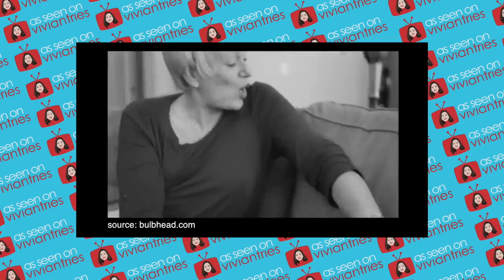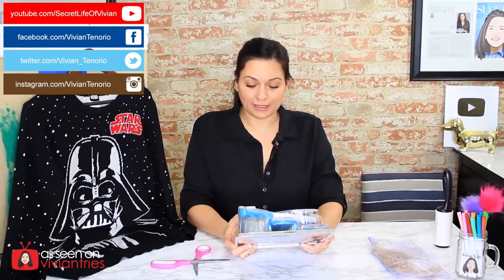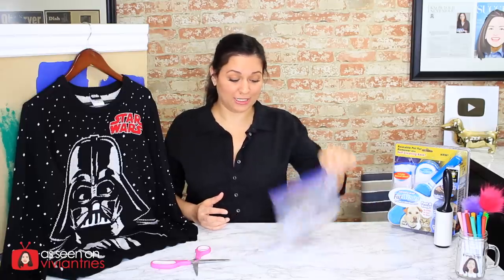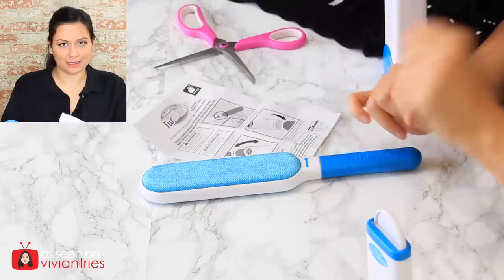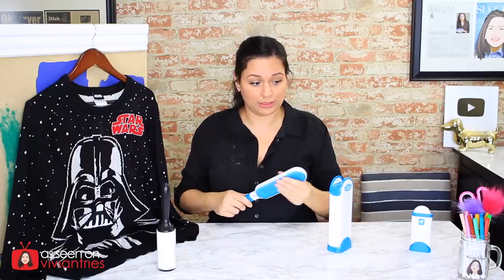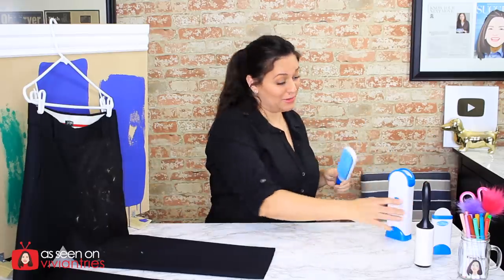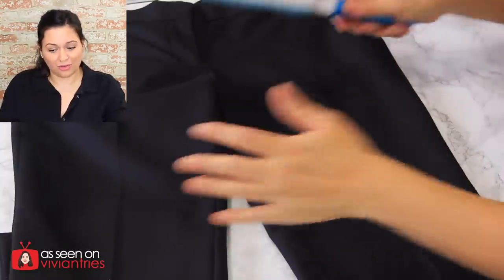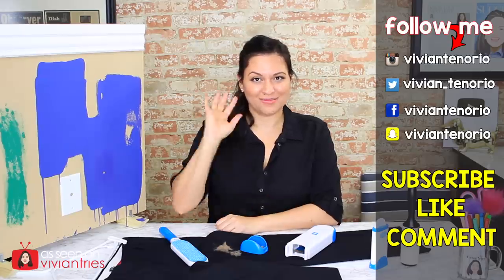Hurricane Fur Wizard Review - Testing As Seen On TV Products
Here's my review of the Hurricane Fur Wizard Lint Brush. About Hurricane Fur Wizard: It’s im-paws-ible to clean fur and lint from your clothes. Hurricane Fur Wizard is an extra-large double-sided lint brush that bids fur-well to fur. Thousands of micro-bristles line each side of the lint brush and grab fur, hair, and lint from your surfaces like little fingers. Fur Wizard’s extra –large size allows you to capture more fur and lint in a shorter period of time. Your tape lint roller wastes sheet after sheet and refills are expensive. Fur Wizard is a completely reusable pet hair remover. It has a self-cleaning base that removes pet fur, hair, and line, which collects in a removable base clip. One dip and your Fur Wizard is instantly clean! Remove the base clip to dispose collected hair in the trash. Stop going mutts over pet hair with Hurricane Fur Wizard.

Hurricane Fur Wizard Pet Hair Remover & Lint Remover by BulbHead, Fur Remover & Cat Hair Remover
♡ 6 - As Seen on TV products I love ♡